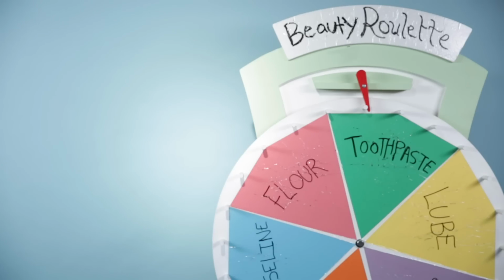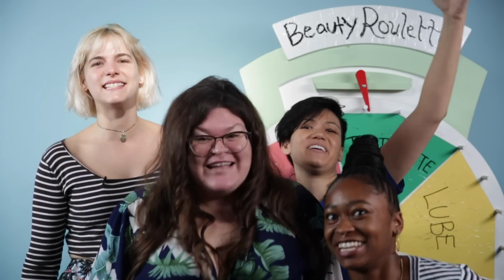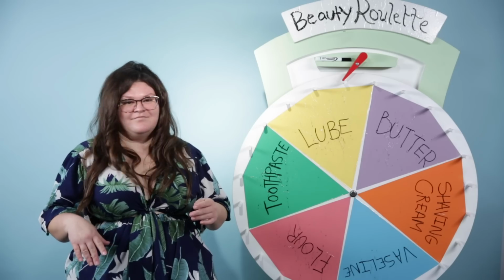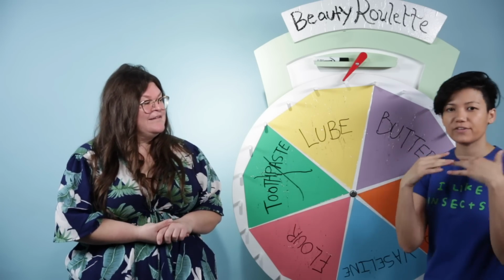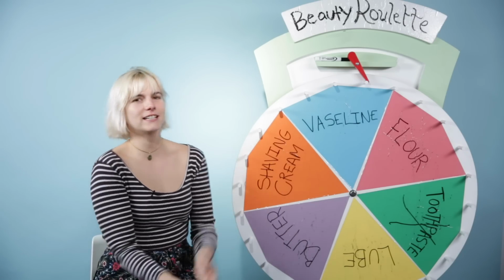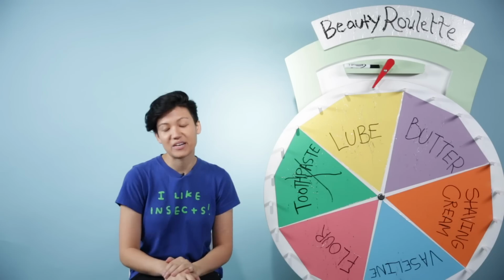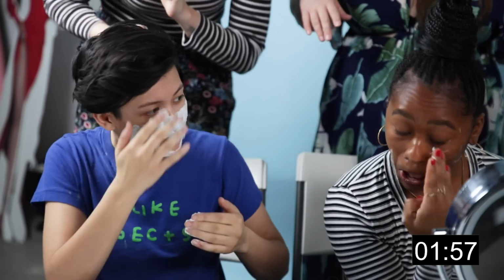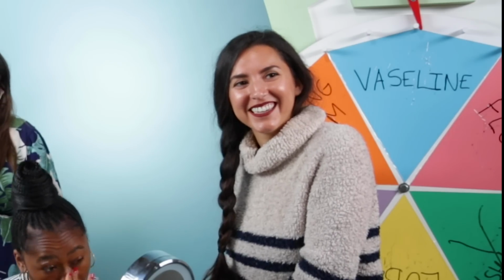We Used Household Items As Makeup Primer • Beauty Roulette • Ladylike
"Give me the butter!"

About LadyLike:
Expect new videos three times a week. We are so excited to have you here!

Get style tips, makeup advice, and must-have products with the As/Is Newsletter

MUSIC
SFX Provided By AudioBlocks

Film Footage courtesy of Shutterstock, Inc.